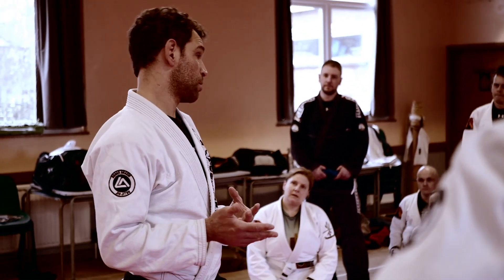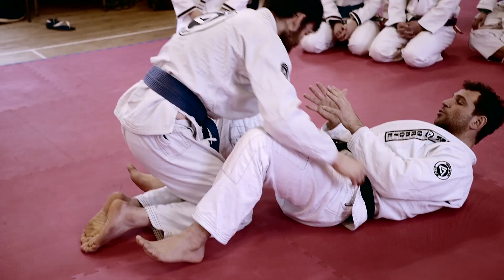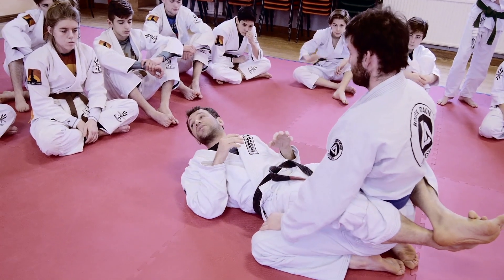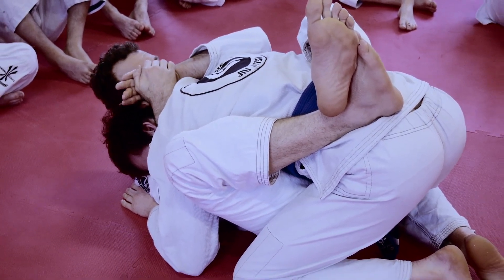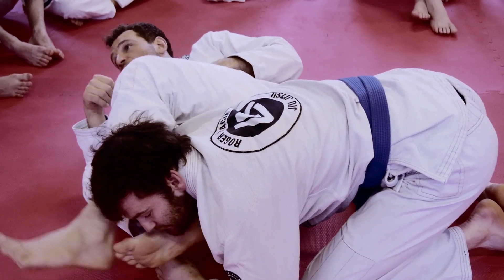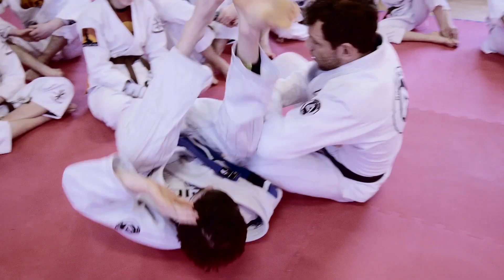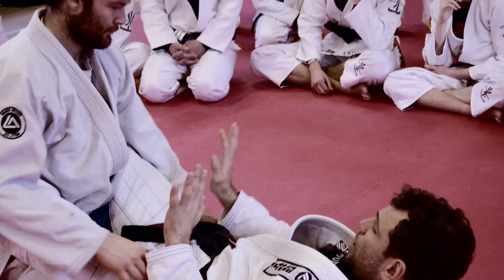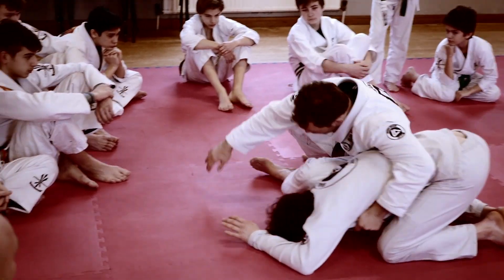Grappling for Strikers with Bruno Zancaner: closed guard with Omoplata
Grappling for Strikers:
A Striker who cannot grapple is as incomplete as a Martial Artist as a Grappler who cannot strike.

The skills needed against an opponent that can kick, punch and grapple are markedly different from those used to stop the attacks of a Jiu-Jitsu or wrestling specialist.

In this short video course, Bruno Zancaner, Senior Instructor at the famed Roger Gracie Academy, shows techniques and tactics that will benefit every striker wanting to add grappling skills to their fighting arsenal.

Beginning with simple but necessary ‘movement essentials’, Professor Bruno escalates the instruction to include the Kumura, Americana, Arm bar and the Omoplata.

We hope you enjoy this first in the Grappling for Strikers for series.

As you probably know, we don’t make any money from bringing you these free videos. If you enjoyed what you’ve seen, please take a moment to help us out so we can keep bringing you stuff. Here’s what you could do:

☑️  say something nice in the comments

☑️  hit the notifications button